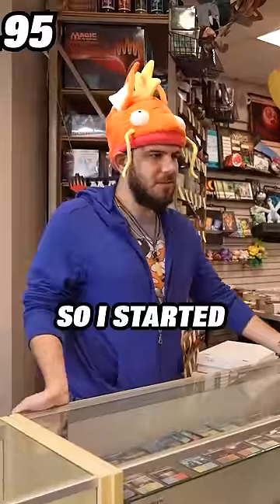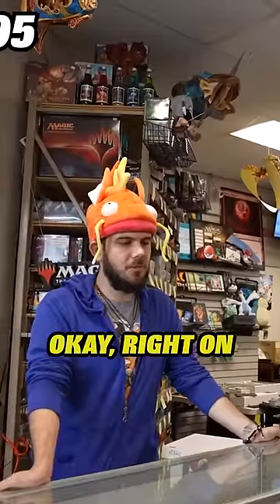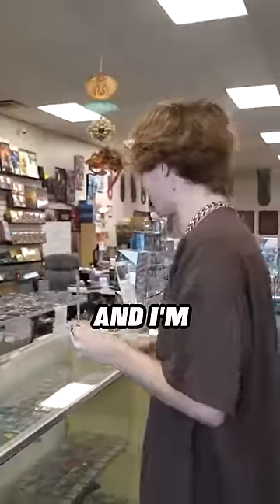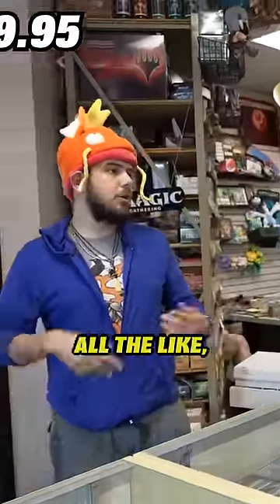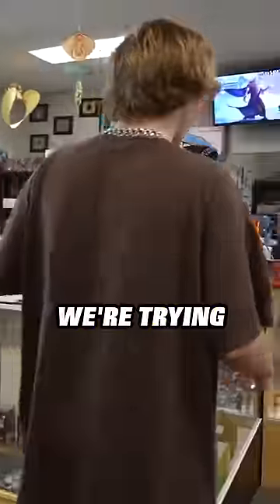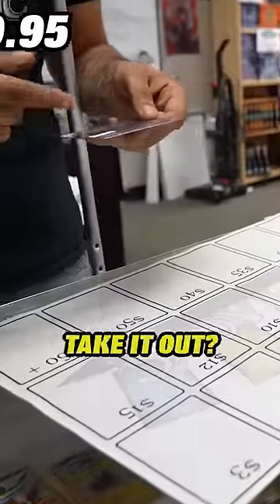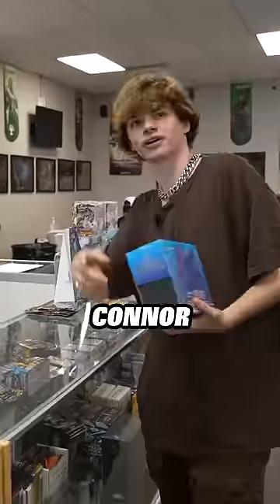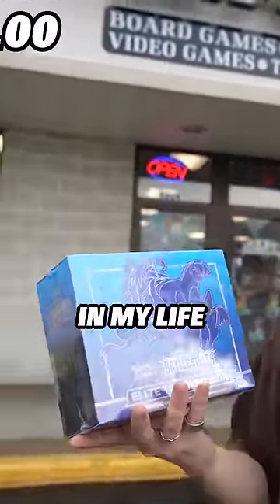Trading Up a RARE Pokemon Card to Pokemon Card Box!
This is part of my Penny to a PS5 to a Tesla. This video I am trading a penny to an iPhone and this is the episode I trade a rare Pokemon Card to a Pokemon card box . Checkout the full trade up video below. Let me know how I did?

Connor's Sizes:
Shoes- 8
Shirt- Medium